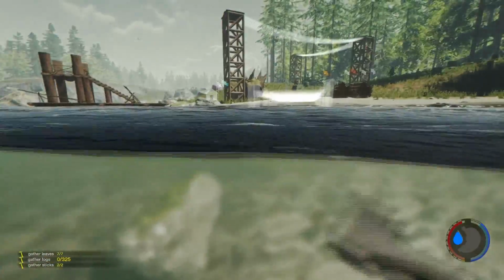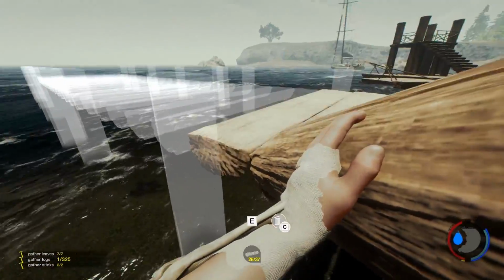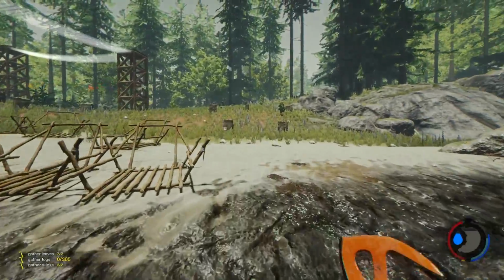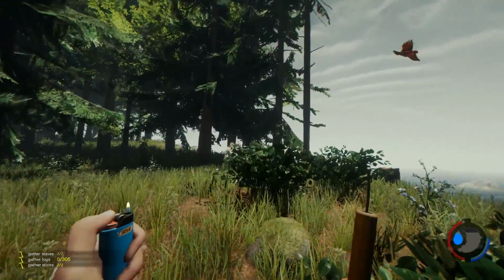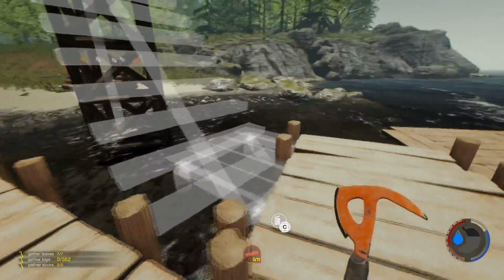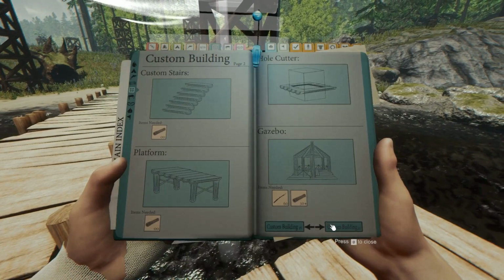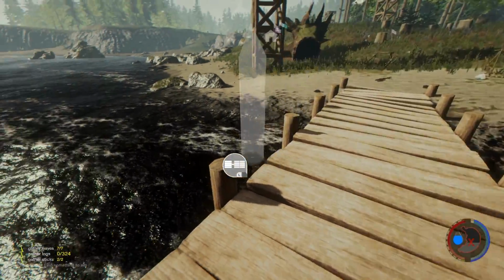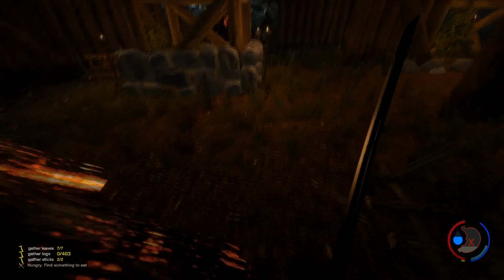Data Plays - The Forest Ep.26 - Building A Epic Boat Dock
Hey guys! in this episode i show off some of the progress i made on the epic briage and we start on the docks so we canc onnect them both HELL YEAH! Missed an episode? Playlist here!

The Donator Rank

Data's Intro
Special Thanks to our Animator Tewtiy